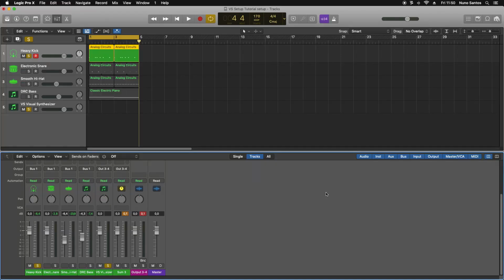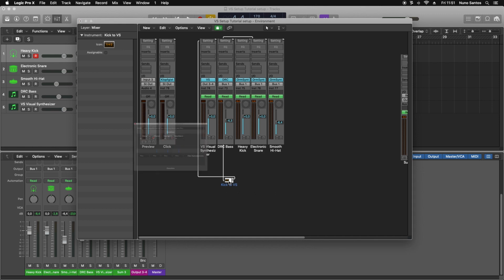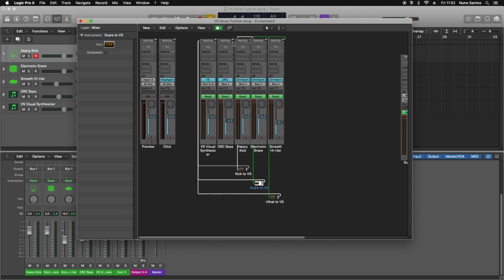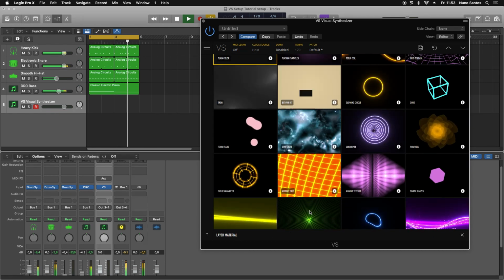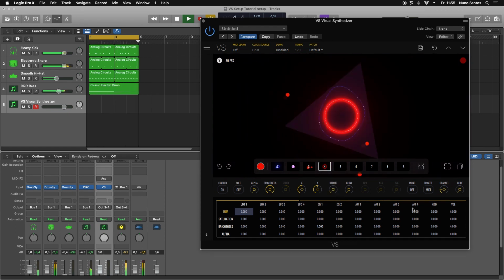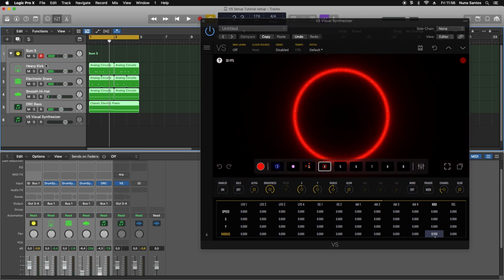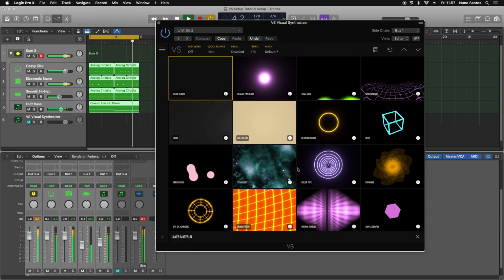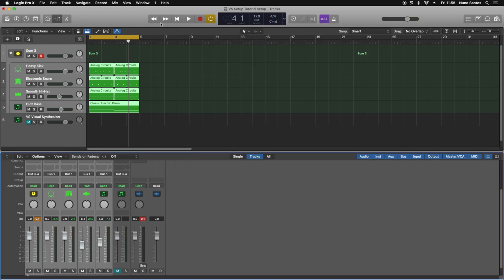How to setup VS - Visual Synthesizer with Logic Pro for midi and audio reactive visuals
In this tutorial we show you how to set up VS - Visual Synthesizer with Logic Pro as a sequencer, to react to both the audio and MIDI data of your projects, in real-time.